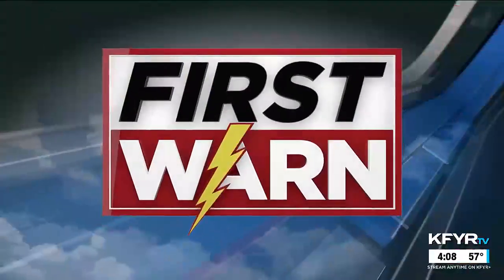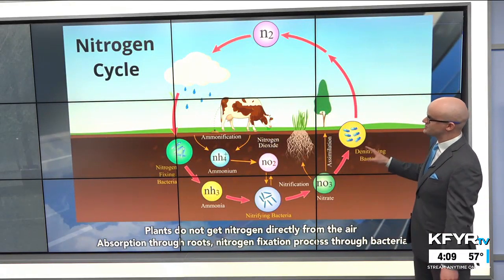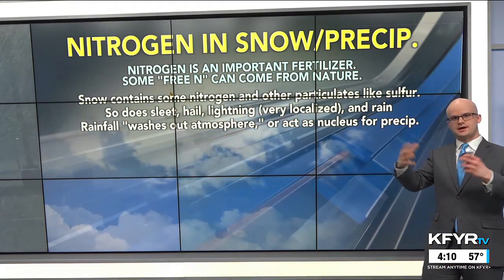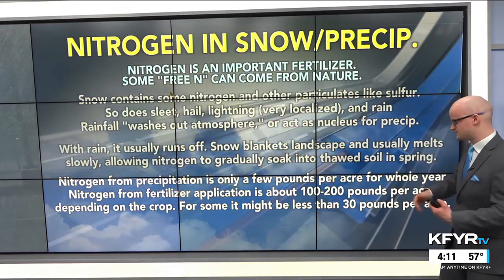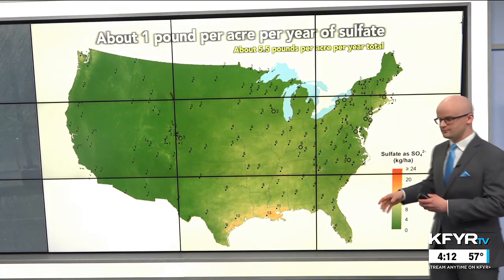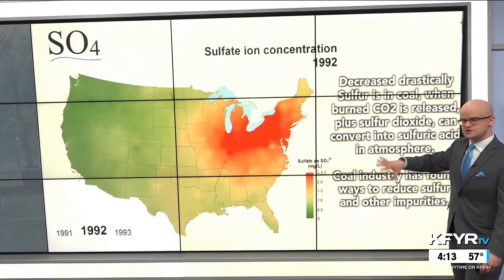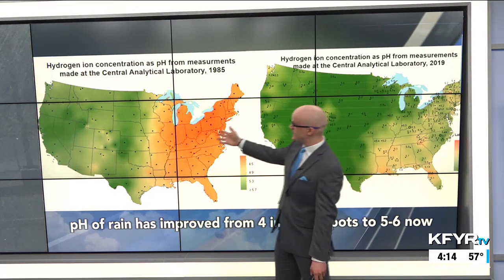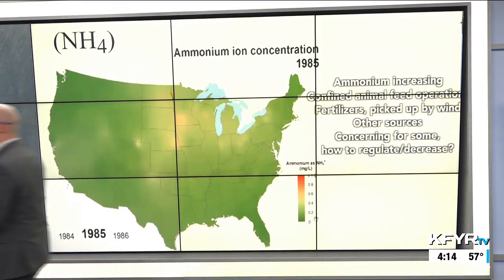Morse Code of Weather: concentrations of nitrogen and other compounds that could benefit crops as...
Morse Code of Weather: concentrations of nitrogen and other compounds that could benefit crops as fertilizer in precipitation